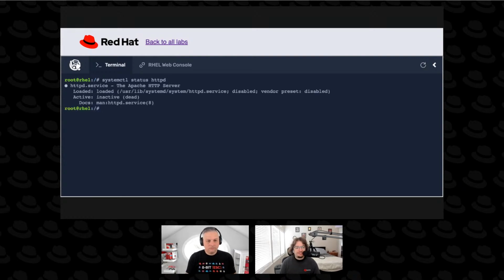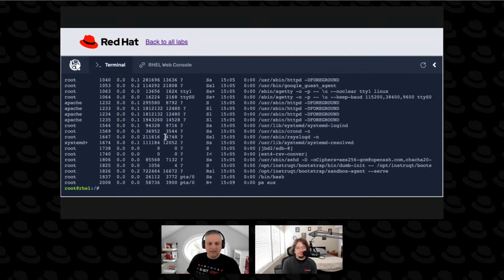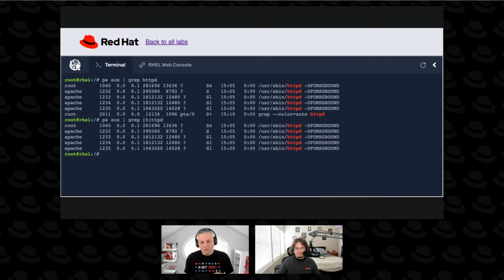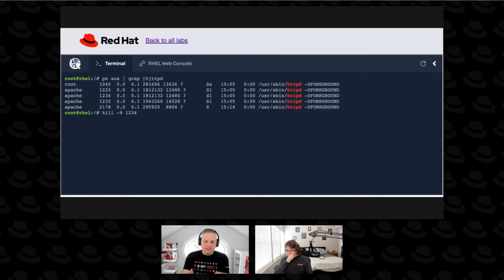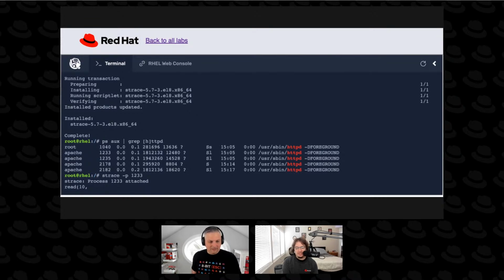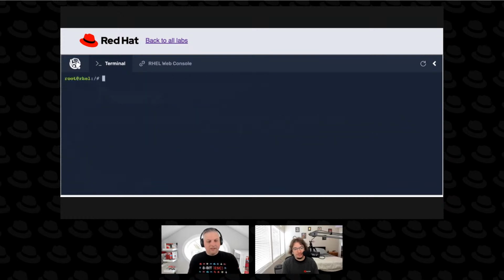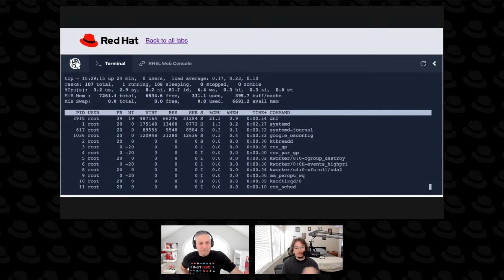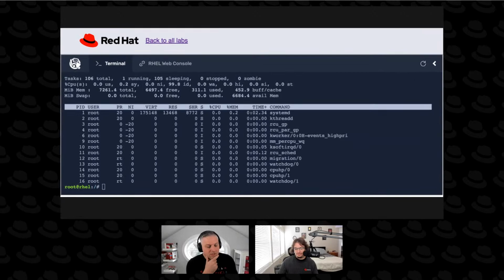Service Administration | Into the Terminal 04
Chapters:
00:00 Welcome
00:43 Introducing Processes
04:19 Daemons and Services
13:17 Stopping Broken Processes
18:30 Extra Credit - Strace
27:57 The Top Command
32:15 Q: Ending Processes at Shutdown
34:35 Wrap Up